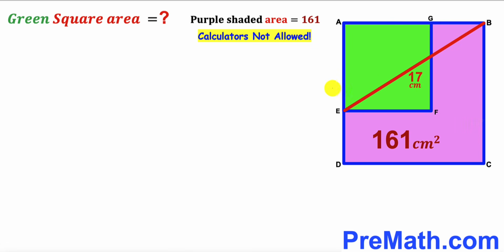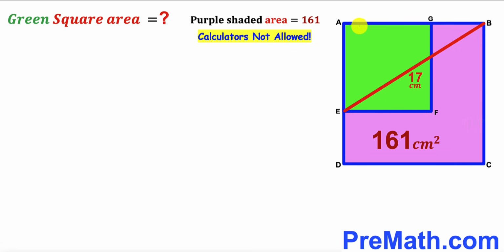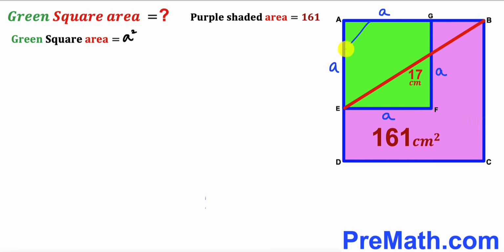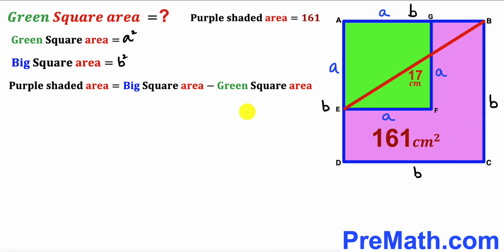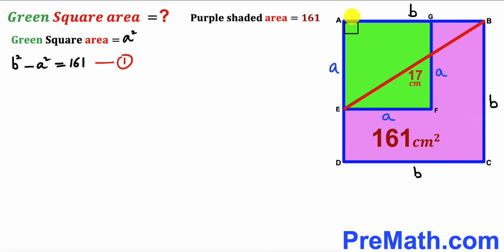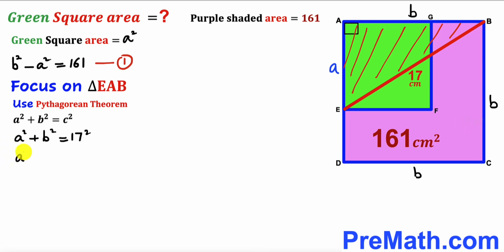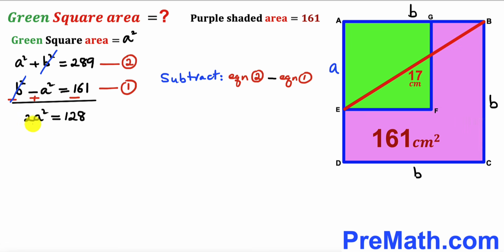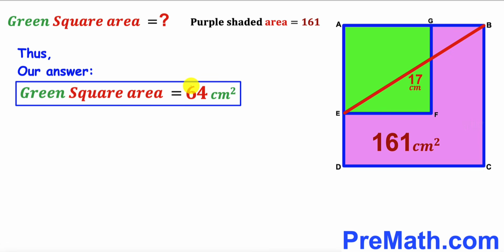Can you find area of the Green shaded Square? | (Triangle)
Learn how to find area of the Green shaded Square. Important Geometry and Algebra skills are also explained: Pythagorean theorem; Similar Triangles; Square. Step-by-step tutorial by PreMath.com

blackpenredpen
math olympics
olympiad exam
math olympiada
British Math Olympiad
olympics math
olympics mathematics
Number Theory
mathcounts
math at work
Pre Math
Olympiad Mathematics
Olympiad Question
Geometry
Geometry math
Geometry skills
Right triangles
imo
Competitive Exams
Competitive Exam
Calculate the length AB
Pythagorean Theorem
Right triangles
Intersecting Chords Theorem
coolmath
my maths
mathpapa
mymaths
cymath
sumdog
multiplication
ixl math
deltamath
reflex math
math genie
math way